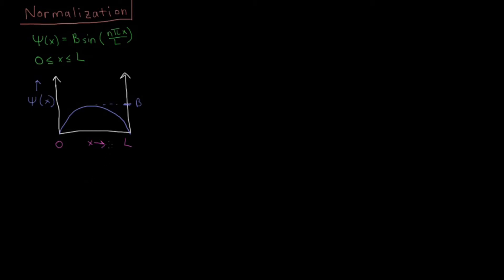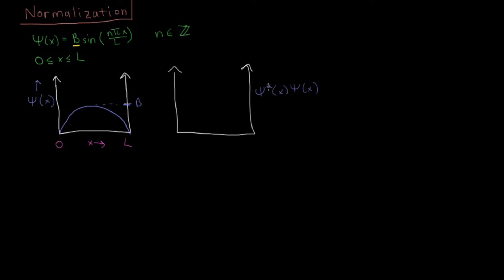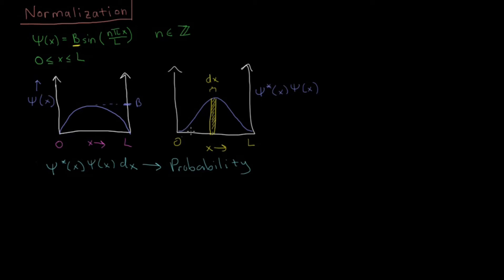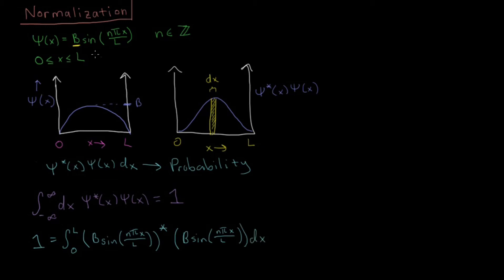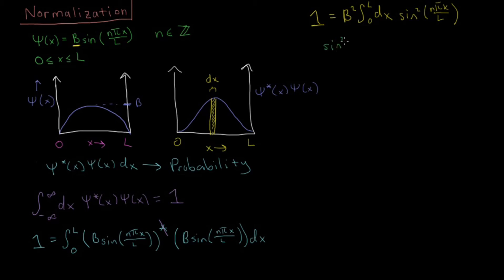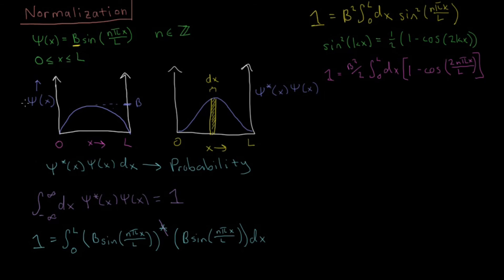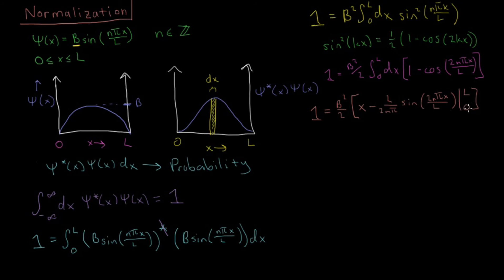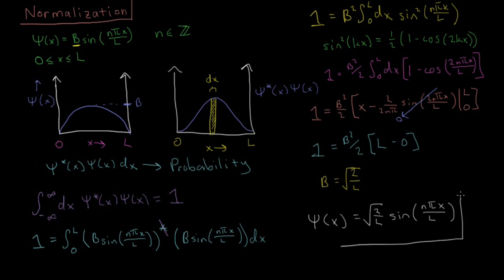Quantum Chemistry 3.6 - Normalization (Old Version)